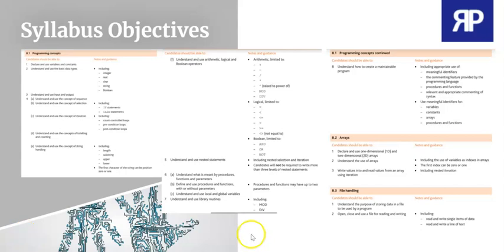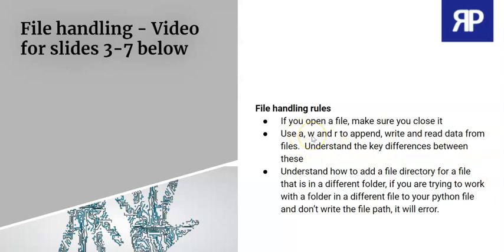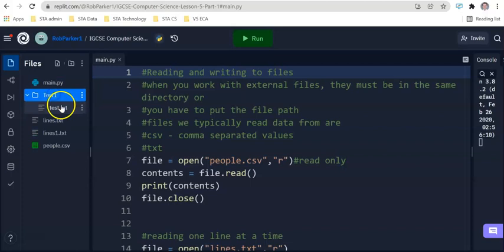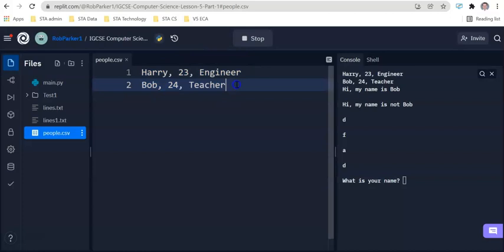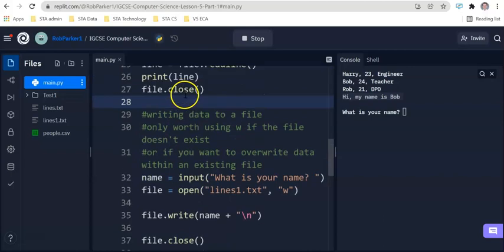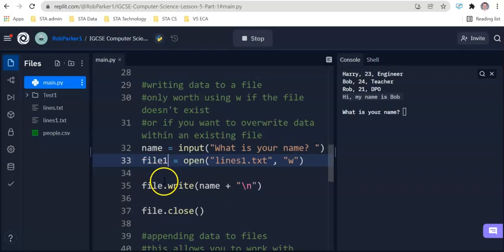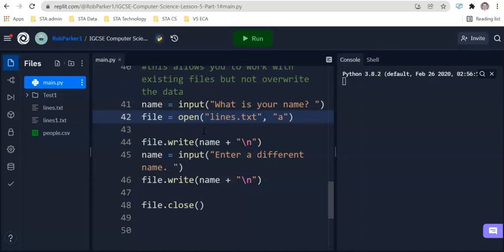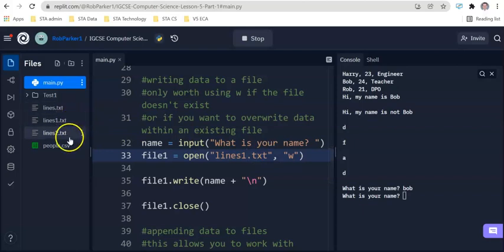IGCSE Computer Science 2023 - 2025 - Topic 8 Programming - File Handling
In this video we are going to explore how to use python file handling from the IGCSE Computer Science 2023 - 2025 syllabus and identify how we can read, write and append data to an external file.  This video has been recorded for the IGCSE Computer Science 0478 syllabus with the aim to help students understand the basics of file handling.  If you do not have access to these slides, drop me a message underneath this video.